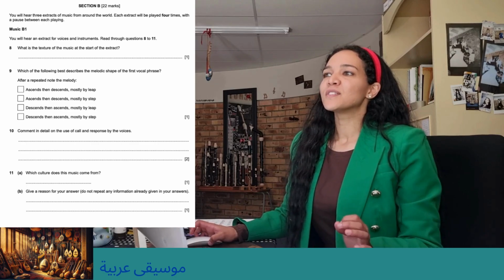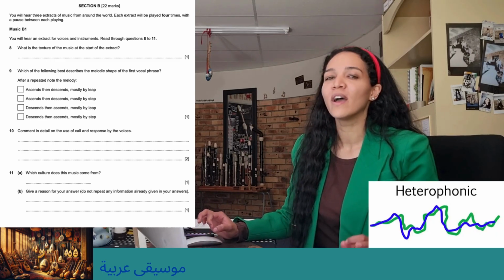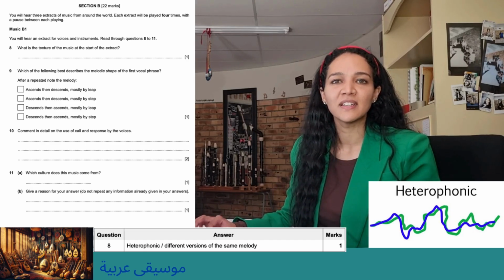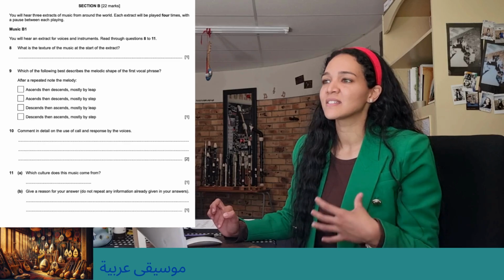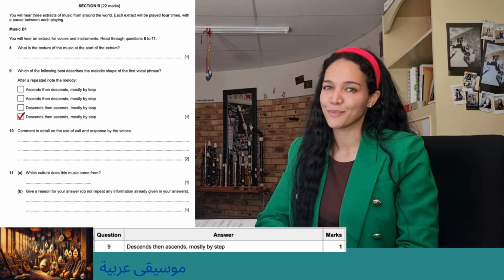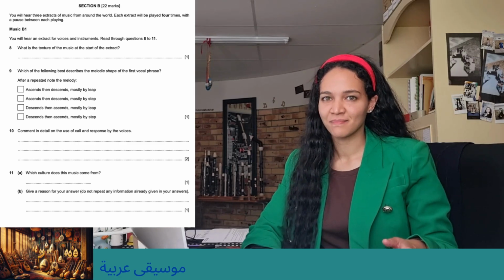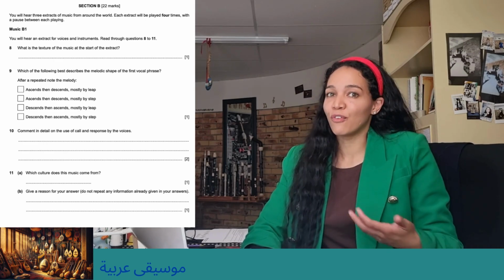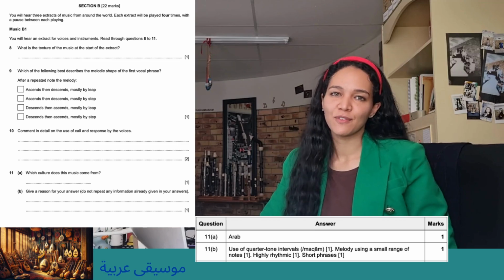Another Arabic Extract - IGCSE Music Past Paper Nov 2021